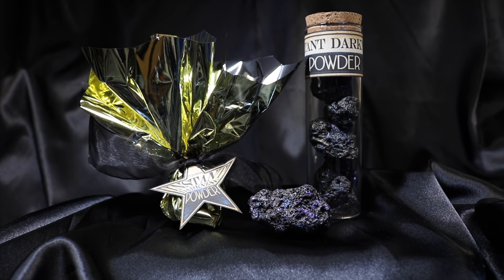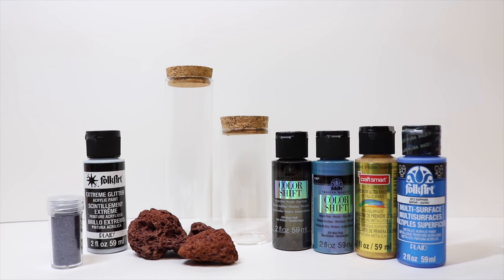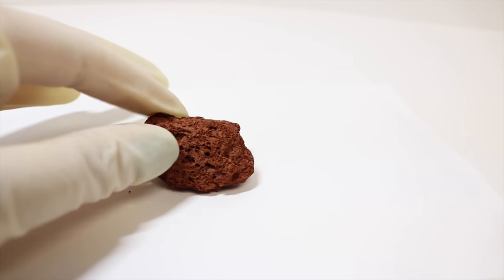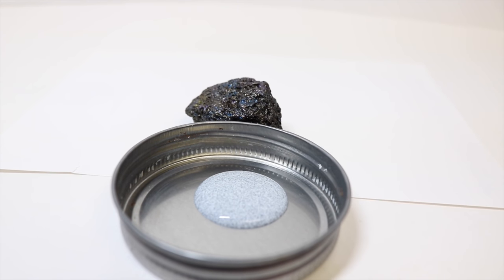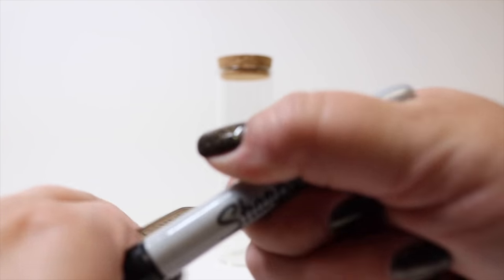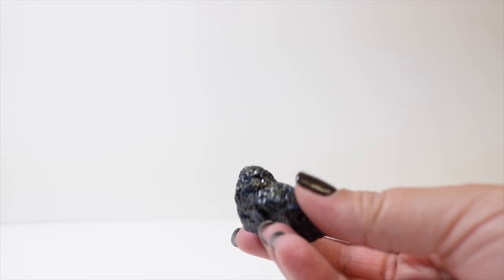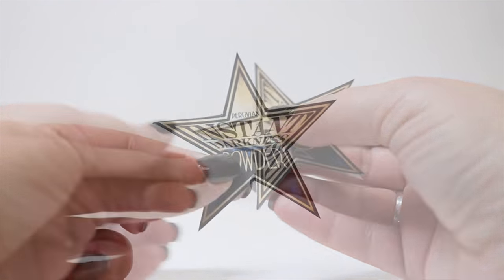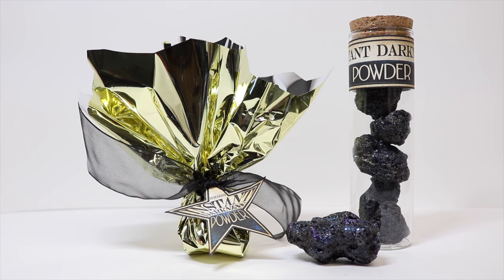Peruvian Instant Darkness Powder : DIY Movie Prop : Weasley Wizard Wheezes : Harry Potter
This is a Tutorial of how to create a prop of Peruvian Instant Darkness Powder, Great if you need to make a quick get away. This will be a great addition to your potion, prop collection we have been making along the way.

To make this prop you will need:
Lava Rocks
Glass Bottle with Cork
Black Flash, Blue Flash, Gold Metallic, and Blue Metallic Acrylic Paint
Black Extreme Glitter Paint or Mod Podge
Black Fine Glitter, Iridescent Black Fine Glitter, Black Regular Glitter
Gold Mylar
Ribbon
Labels printed on sticker paper

To Purchase these items:
Lava Rocks:

Black Flash Paint:

Blue Flash Paint:

Blue Metallic Paint:

Gold Metallic Paint:

Black Glitter Acrylic Paint:

Black Regular Sized Glitter:

Glass Jar:

Sticker Paper:

Gold Mylar: